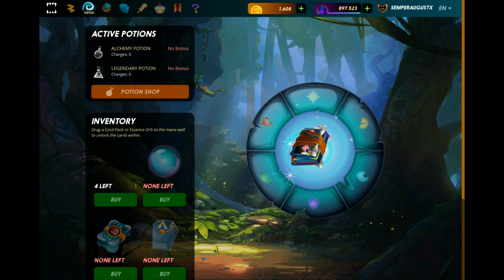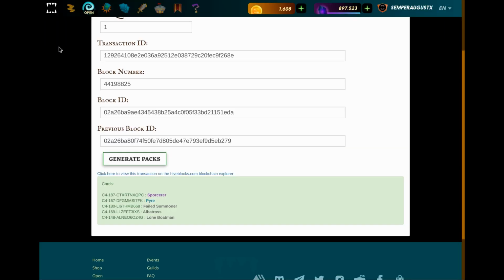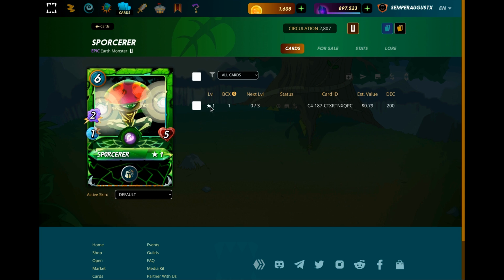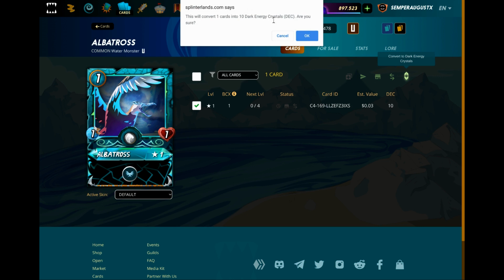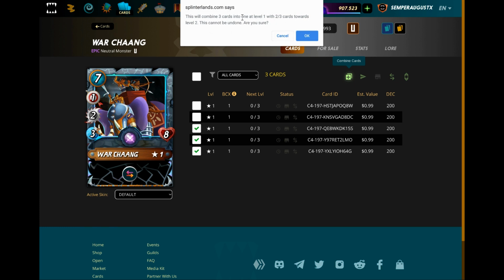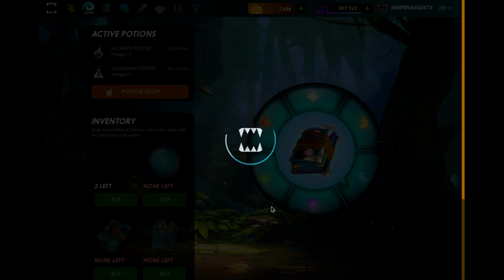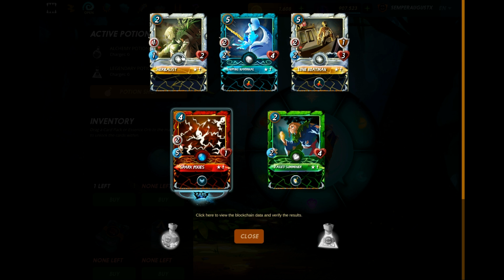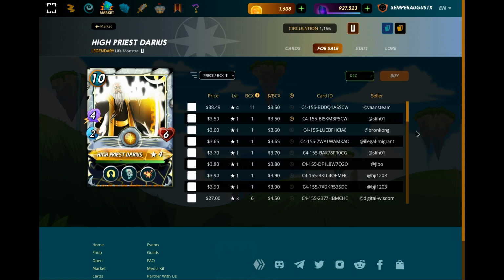SPLINTERLANDS | Opening card packs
In this video, Jon Jordan plays auto TCG SPLINTERLANDS (previous Steemmonsters) and opens some cards packs and gets some nice drops.